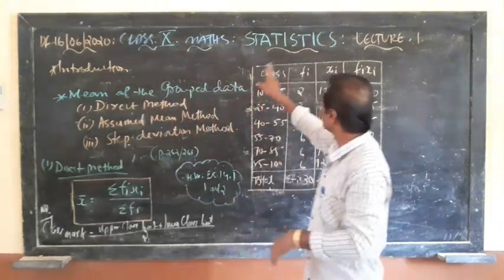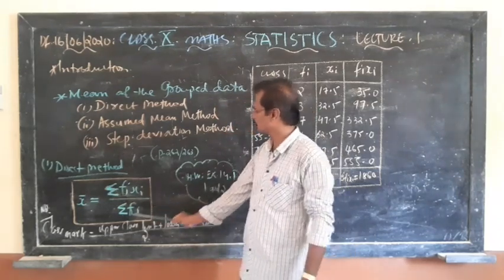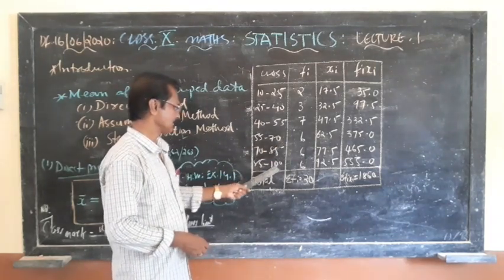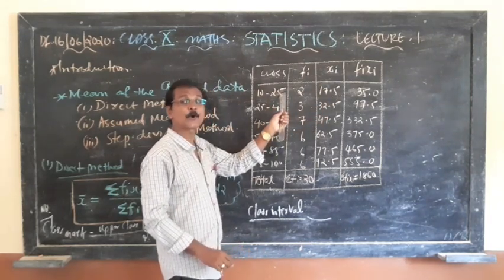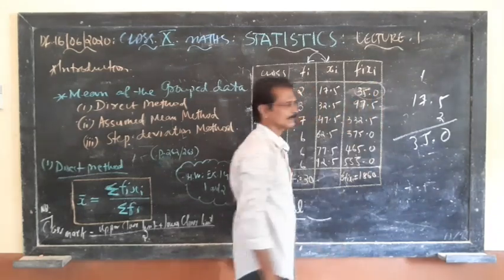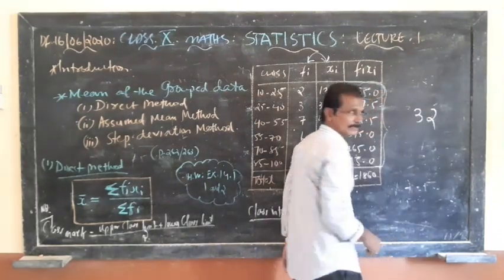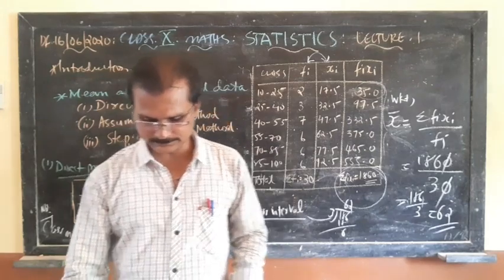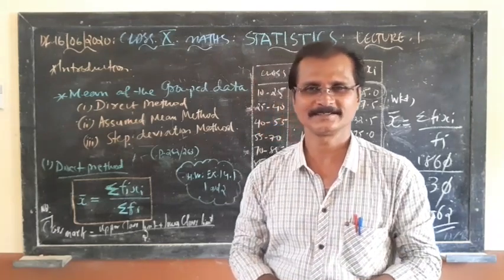17) CLASS 10 | MATHS | Ch 14 Statistics 1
Mean_Direct Method